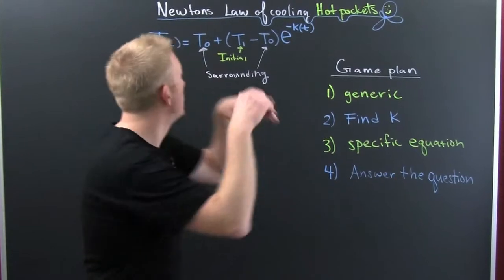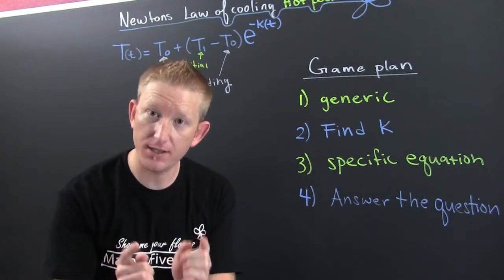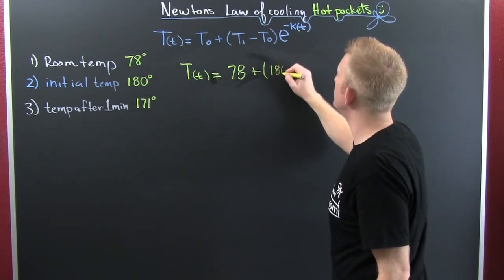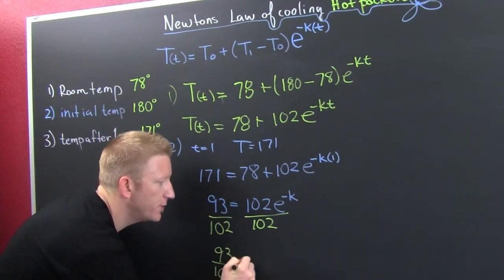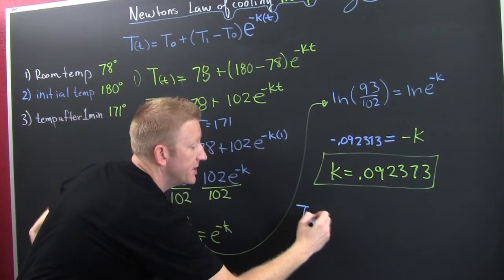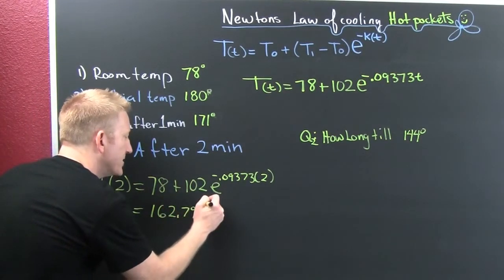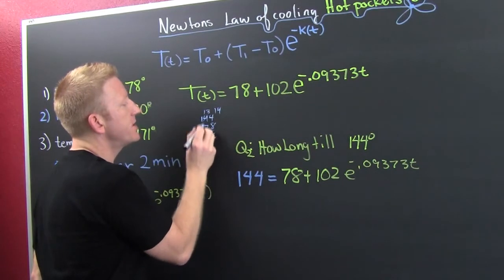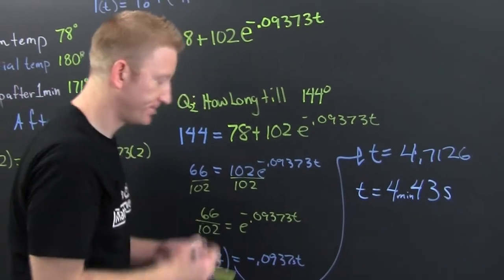Newtons Law of Cooling Hot Pockets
In this video I use Newtons law of cooling to determine how long you should wait to eat a Hot Pocket. Please do the math yourself the video contains all the information to construct your own cooling model. This is a fun applicable project to encourage the usage of math in everyday life. Try it at your own risk Hot Pockets are very dangerous.